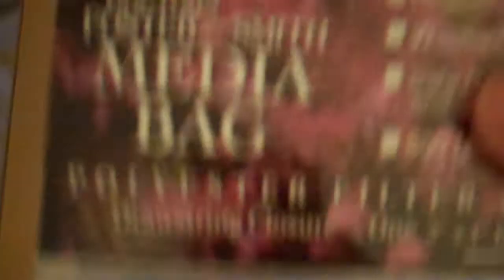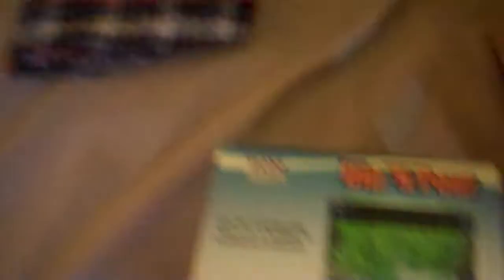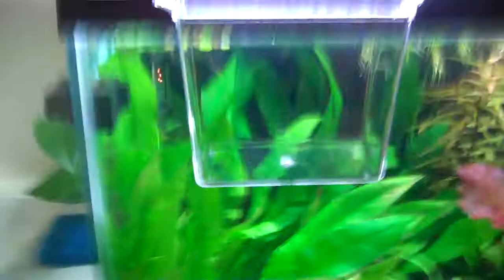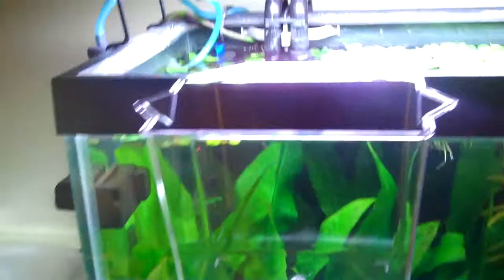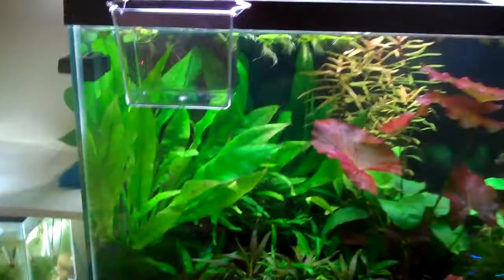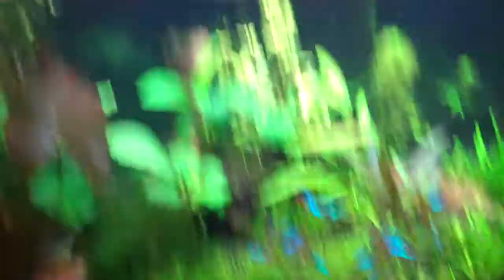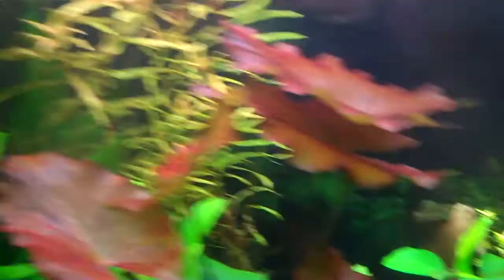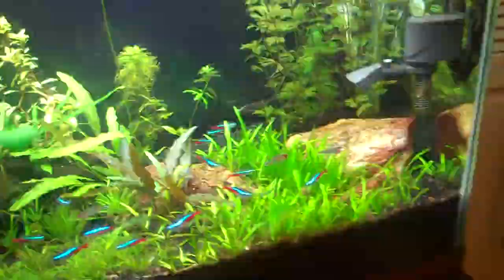F&S Unboxing Supplies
A quick unboxing of some supplies I ordered..